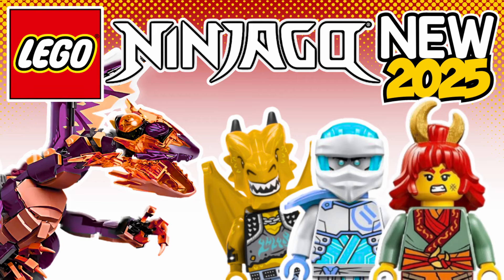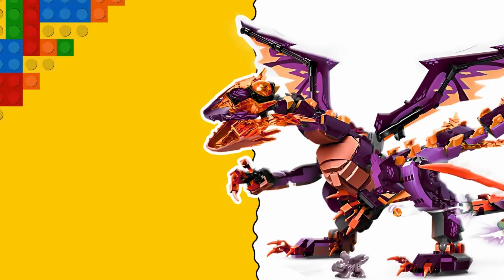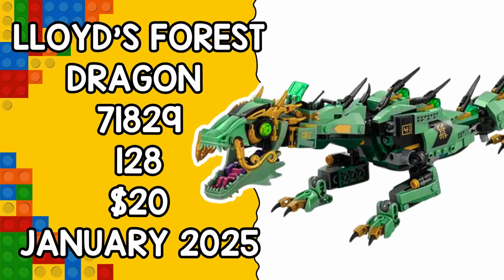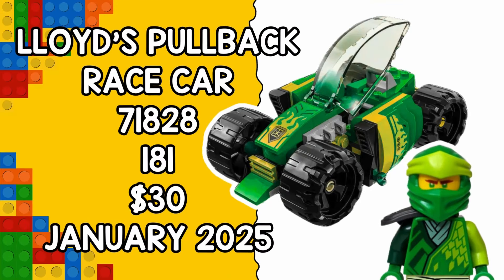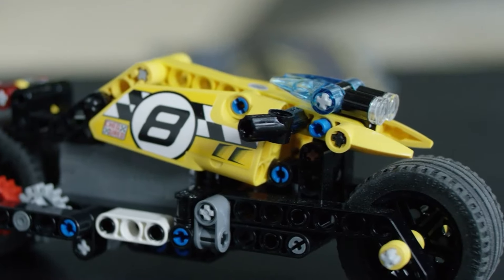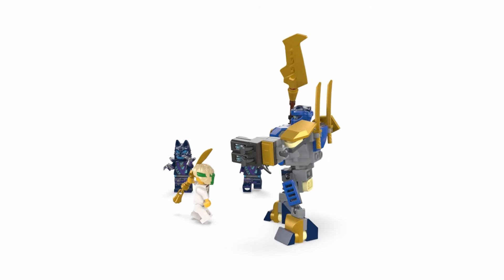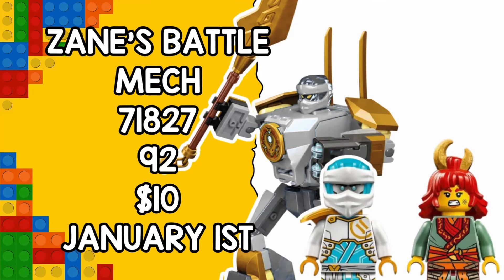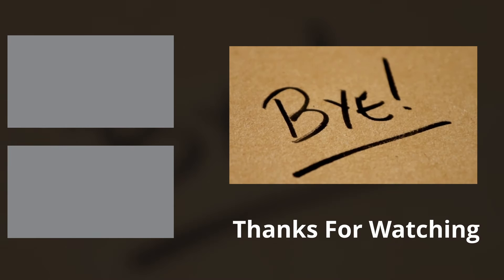More LEGO Ninjago Sets! - Coming Soon in 2025!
Stay updated with the latest Ninjago news, LEGO rumors, and leaks in this video! Don't miss out on all the exciting updates in the Ninjago world.

Thanks to Fateful and their leaks.

I'm sure many will be happy with more Lego Lord of the Rings sets and our first Lego Zelda set coming later this year! Lego 77092 Zelda The Great Deku tree was revealed earlier this week, and the first Lego Zelda set has also sold out of the initial pre-orders, showing just how popular Lego Zelda could end up being! It sounds like a pretty incredible year for the Lego 18+ lineup as well, giving us so many sets from so many different Lego themes and Lego licenses! Additional Lego 18+ kits that have been revealed recently are the Lego 10338 Transformers Bumblebee and Lego 10337 Lamborghini Countach sets, which are Lego Icons!

Are you excited for the following new Lego sets coming out in 2024? Specifically, are you looking forward to the Lego Star Wars, Lego City, Lego Ninjago, Lego Dreamzzz, Lego Creator, Lego Icons, Lego Friends, Lego Technic, Lego Minifigures, Lego Speed Champions, Lego Harry Potter, Lego Minecraft, Lego Sonic, Lego Mario, Lego Animal Crossing, Lego Jurassic World, Lego Art, Lego Brickheadz, and a tonne of other awesome new Lego sets?

Recently, new Lego flower sets such as Lego 21348 Dungeons & Dragons & Lego Batman 76271 Gotham City Skyline, or even the Lego Tiny Plants or the Lego 10328 Rose Bouquet that launched for the Lego Botanicals subtheme in 2024, were released! Lego 10326 Natural History Museum, the Lego 2024 Modular Building, and Lego 10327 Dune Ornithopter were also released! The Lego Disney 43242 Snow White Cottage model is the first Lego Icons 10332 Mediaeval Market release! Lego 10334 Retro Radio and Lego 21061 Notre Dame should soon be available on store shelves! Everything mentioned above and much more!

Timestamps:
00:00 - Intro (Hello There)
00:08 - Set 71836 Arc Dragon of Focus
00:19 - Set 71832 The Storm Dragon
00:29 - Set 71829 Lloyd's Forest Dragon
00:42 - Set 71828 Lloyd's Pullback Car
01:01 - Set 71827 Zane's Battle Mech
01:29 - Outro (Bye for Now)